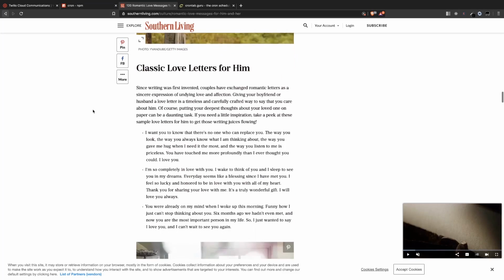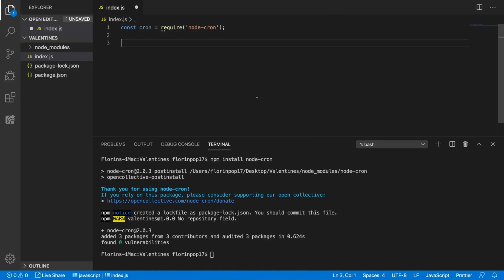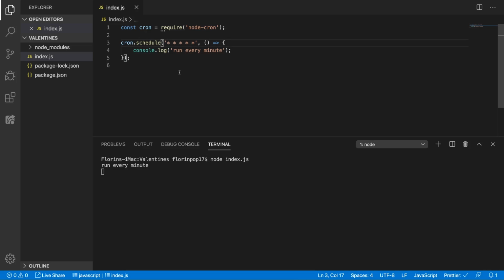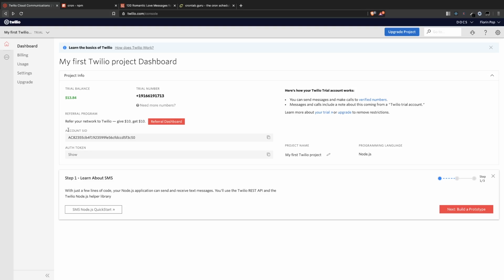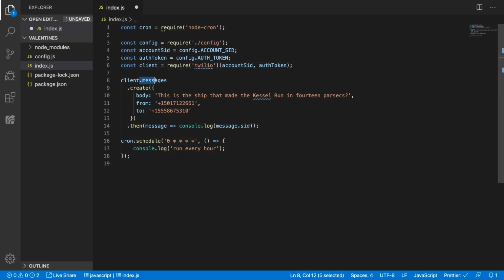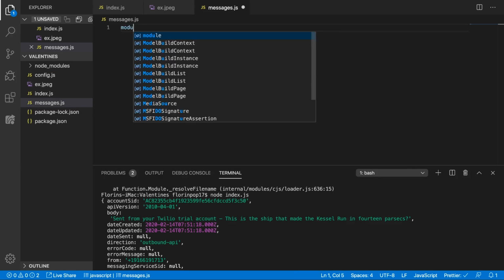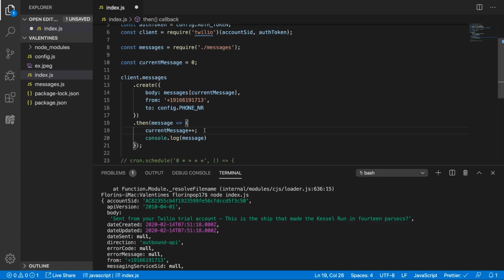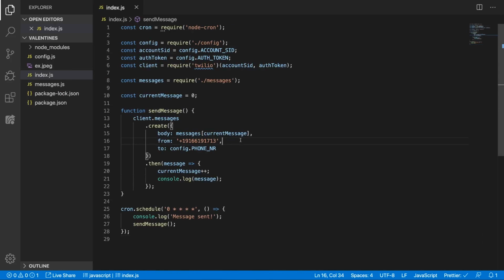Declare Your Love Like a Programmer - Valentines Day 2020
In this tutorial we're going to use NodeJS and Twilio to create an automated script which will send a romantic message every hour using a CRON job. Happy ValentinesDay2020!